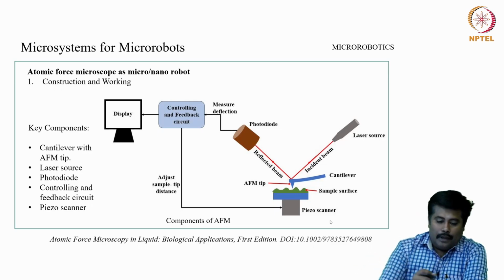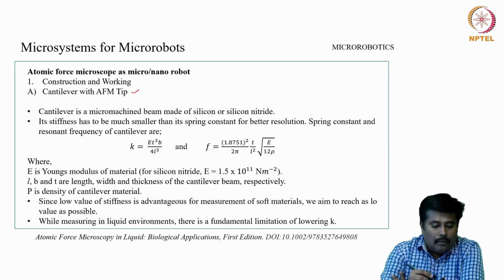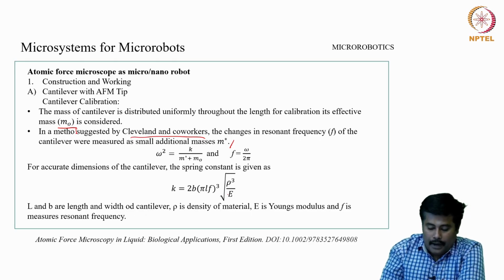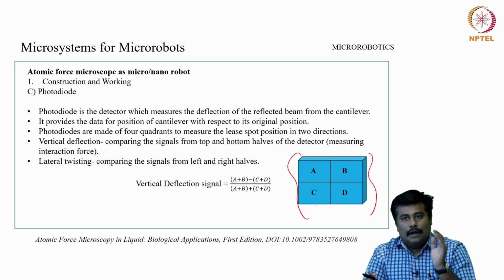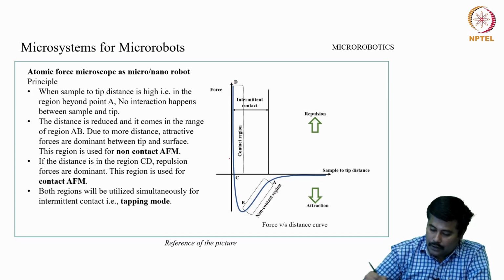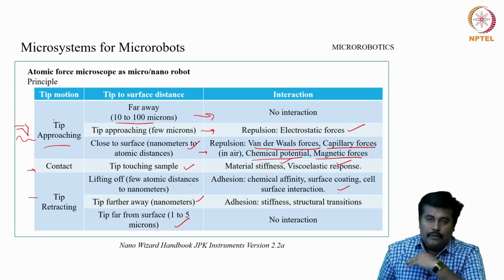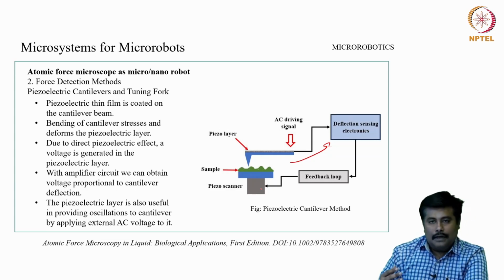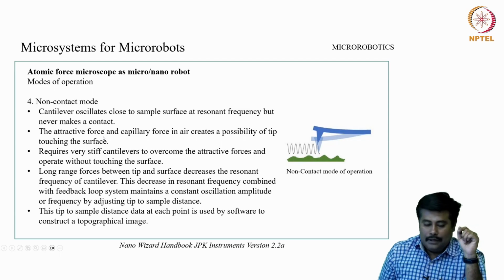W9L42_Microsystems for Microrobots (Manipulation) - Module 02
• Atomic force microscope as micro/nano robots.
• Cantilever dynamics.
• Force detection method for imaging.
• Piezoelectric cantilevers and Tuning forks.
• Different mode configuration.